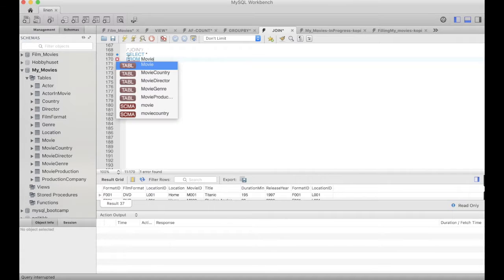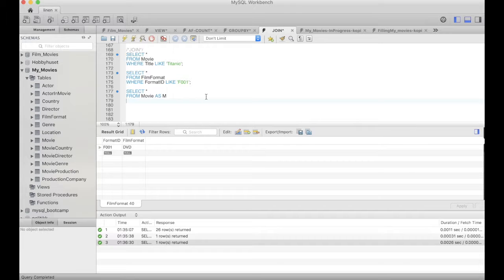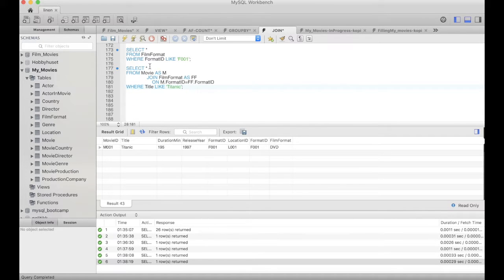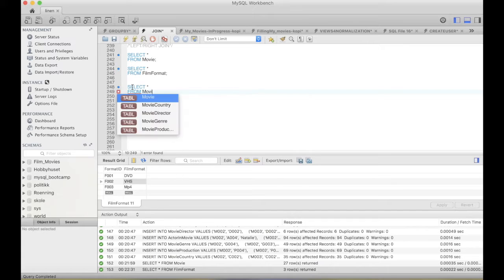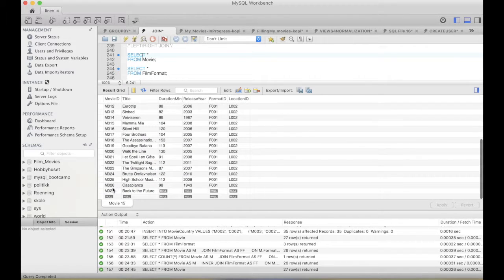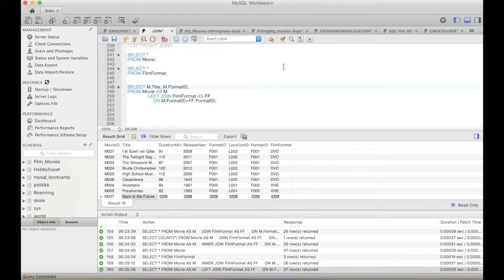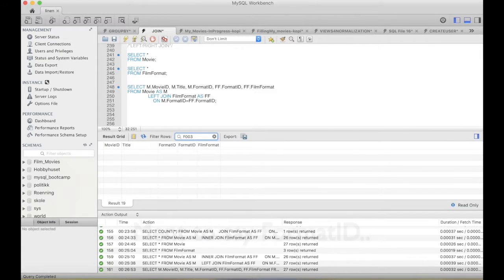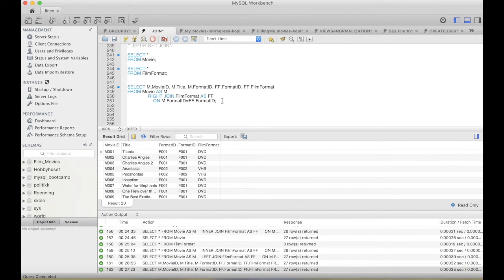JOIN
This video goes through how to use JOIN in SQL.